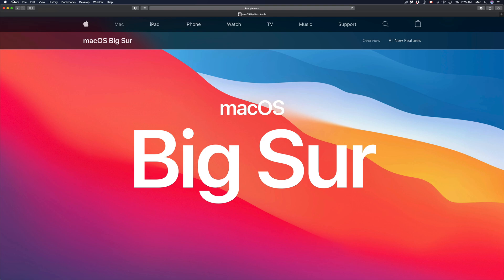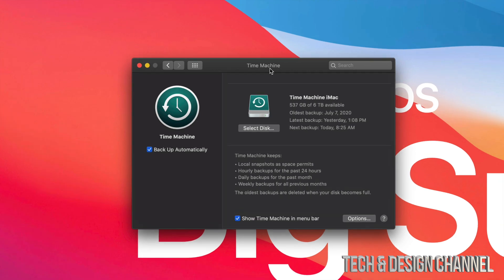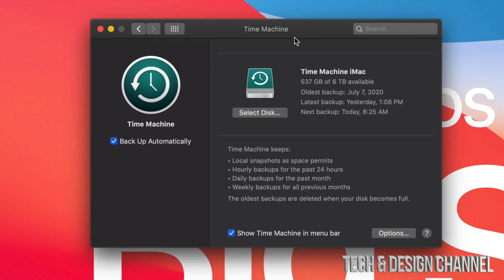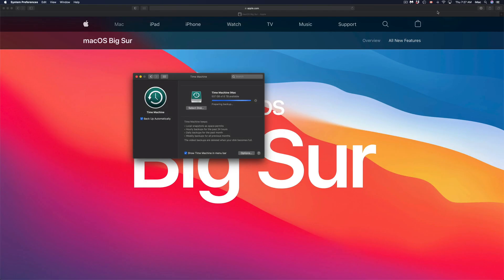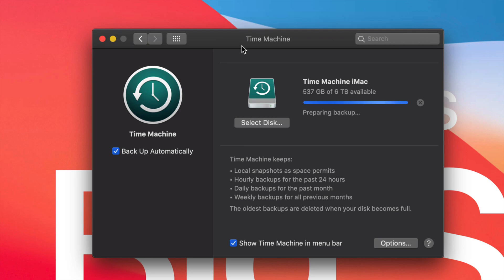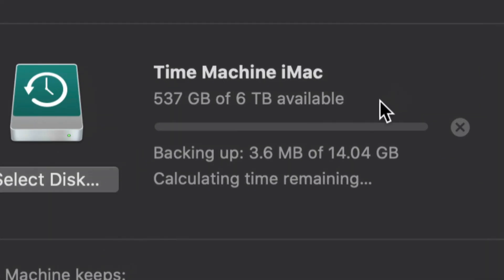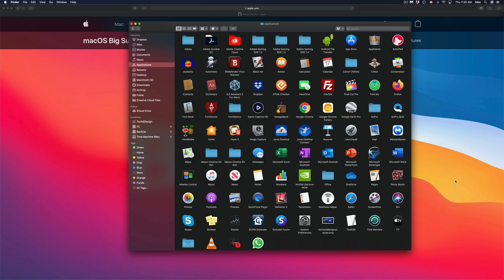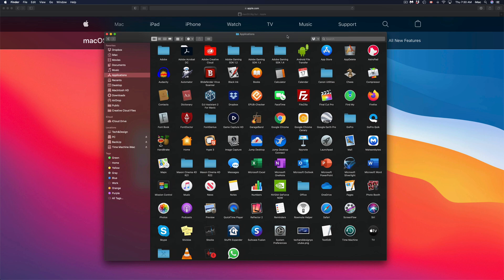Must do before upgrading from macOS Catalina to macOS Big Sur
What to do before you update